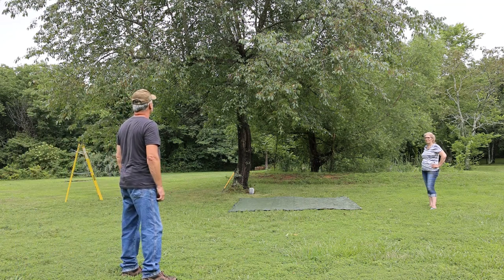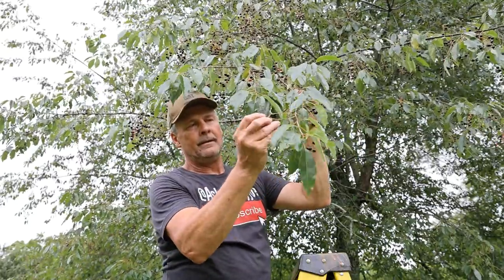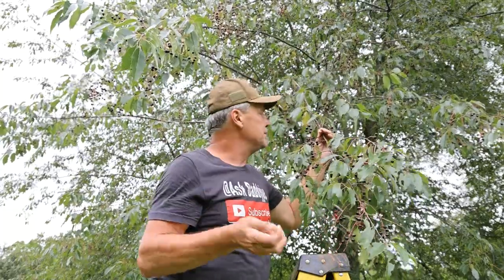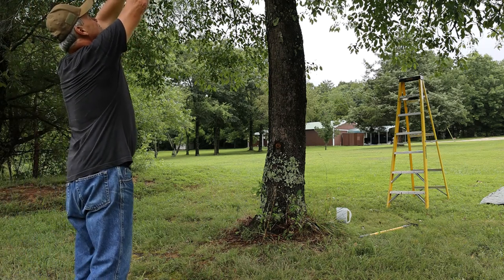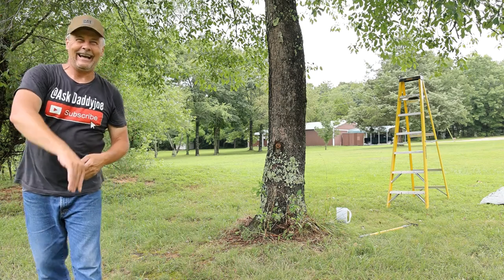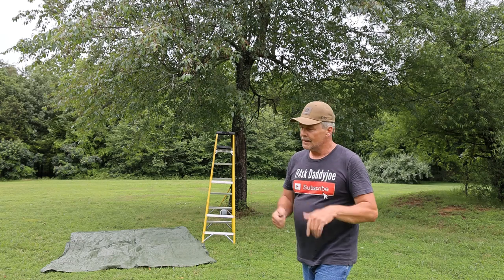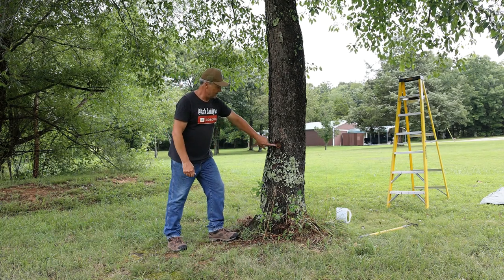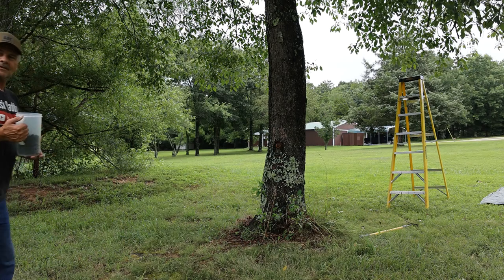How To Identify and Utilize Wild Cherry Tree's Some Things To Know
Prunus serotine, commonly called black cherry, wild black cherry, rum cherry, or mountain black cherry, is a deciduous tree or shrub of the genus Prunus .In this video I will share some of the use's We have for Our Wild Black Cherry Tree's and a couple of things you should know should know if you own Cattel or Horse's .